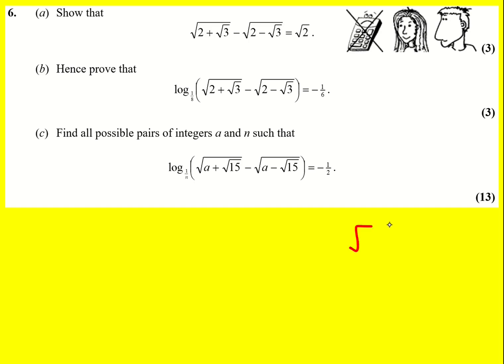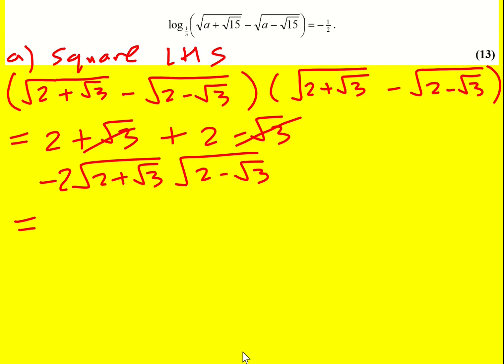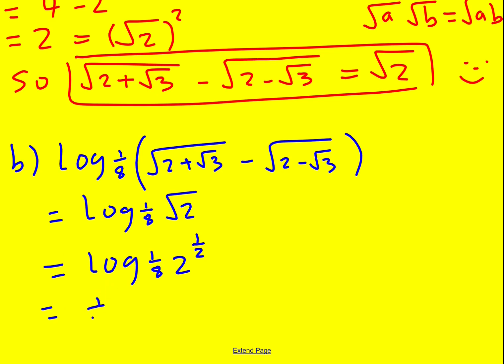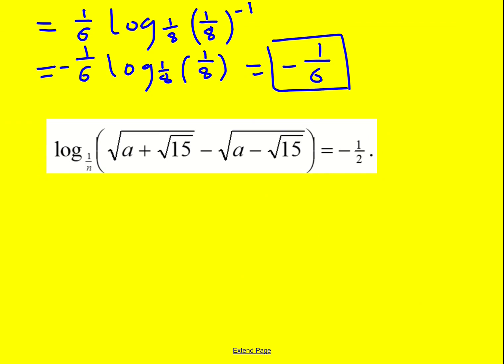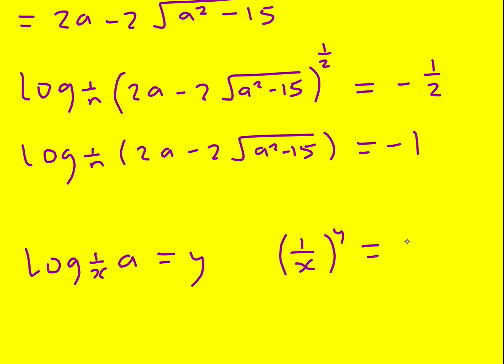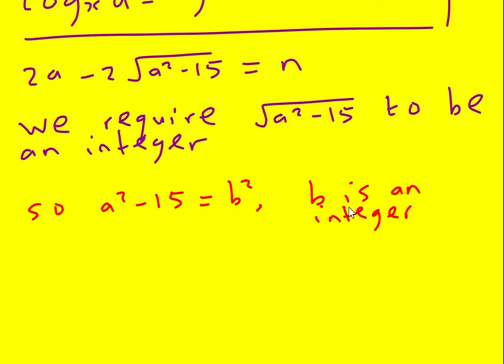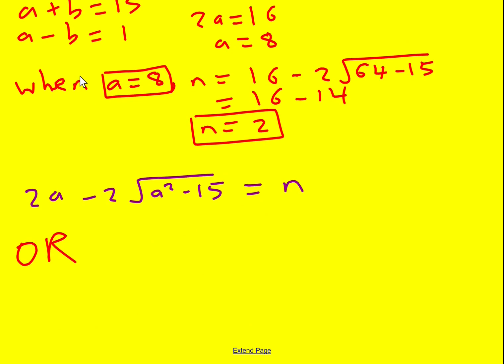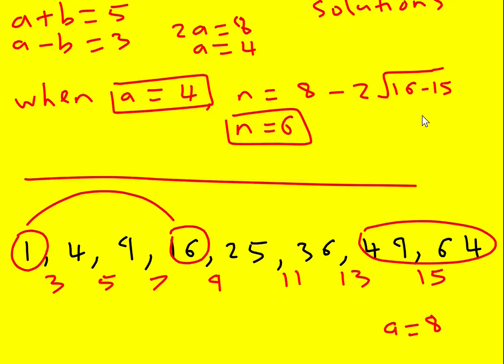AEA 2003 q6 surds + logarithms (Maths: Advanced Extension Award)